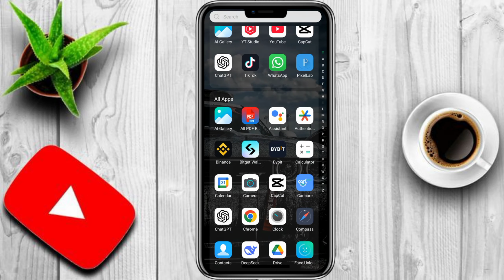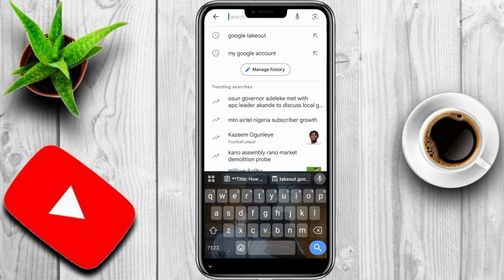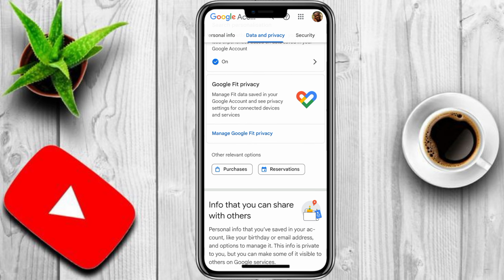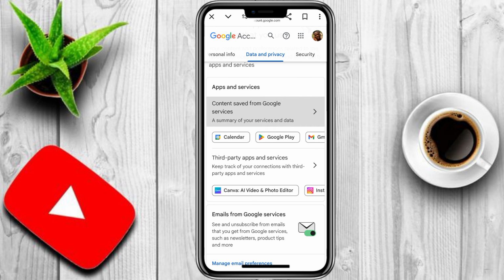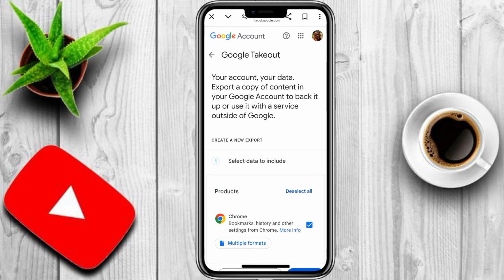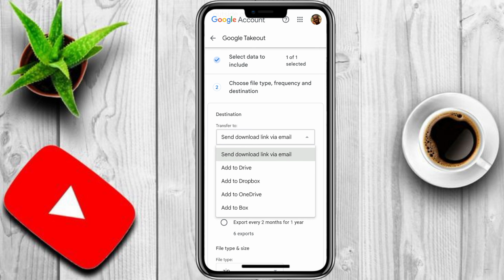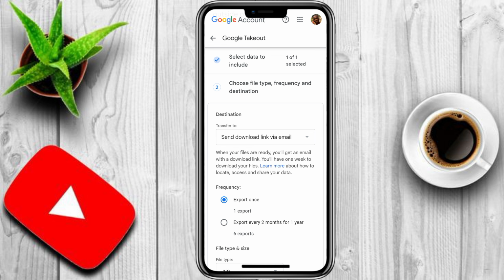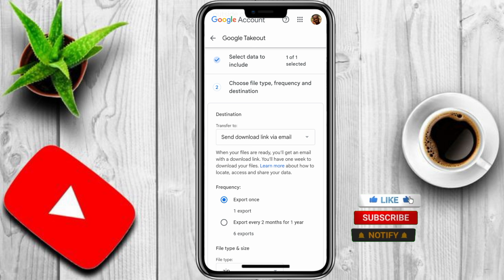"Google Chrome Data Download: Save Your Info in Minutes!"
Want to back up your browsing history, passwords, bookmarks, and more from Google Chrome? In this quick guide, I'll show you how to download your data from Chrome step by step. Don't lose your important info—secure it now!

✅ **Steps Covered:**
✔ How to access Google Takeout
✔ Selecting Chrome data for download
✔ Exporting and saving your data safely